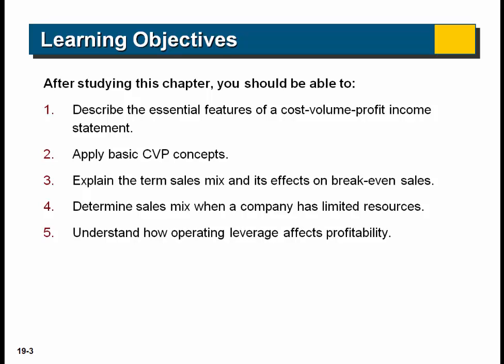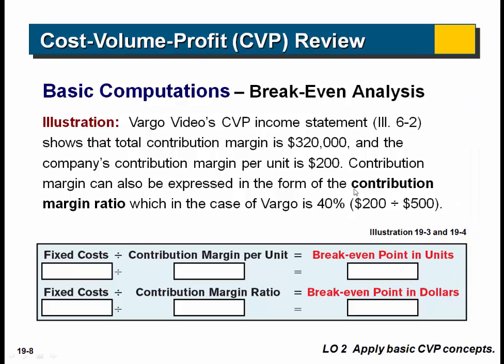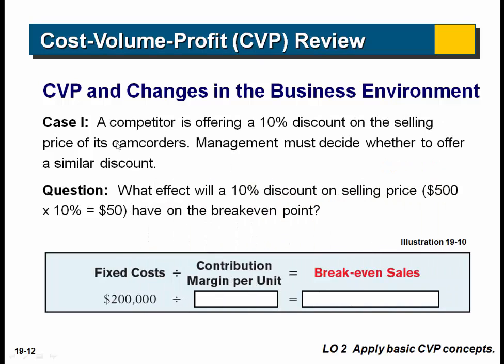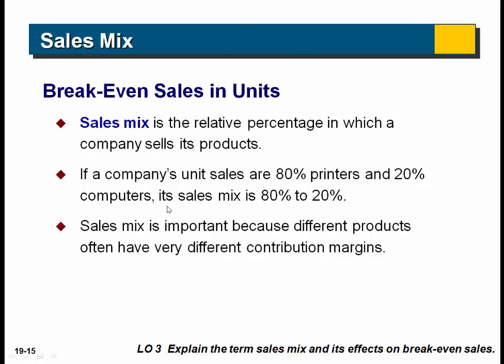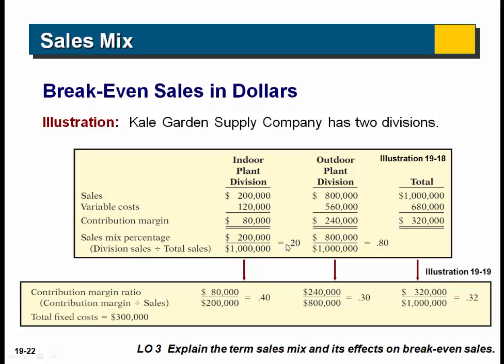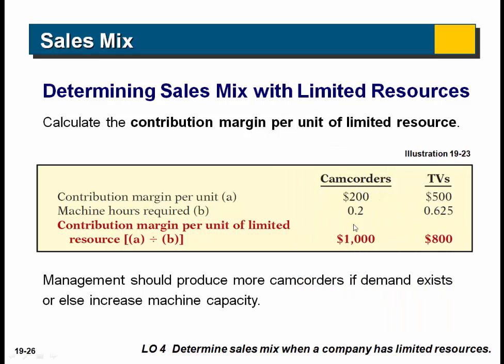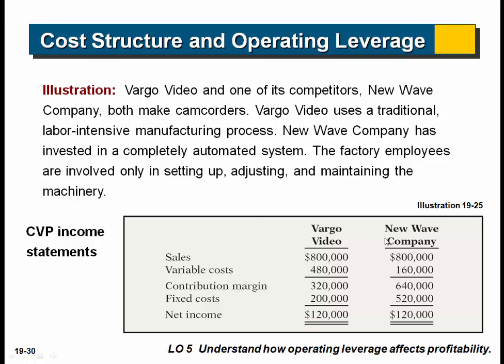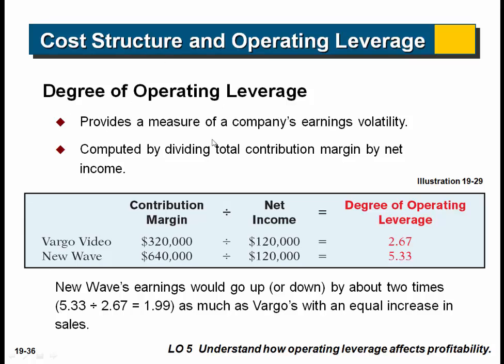Chapter 19 ACCT 222